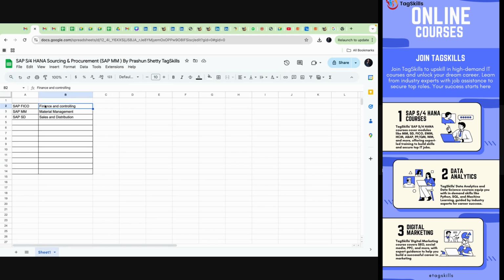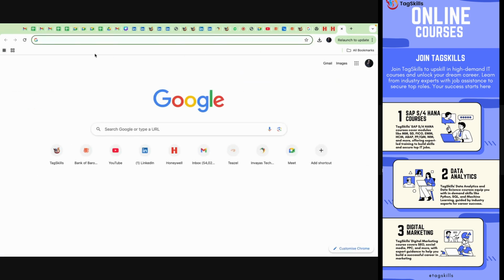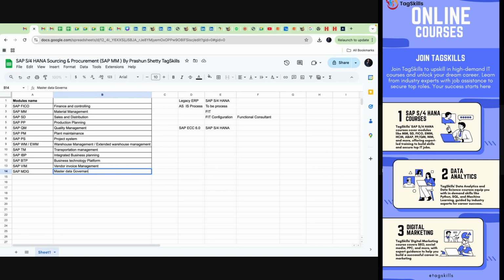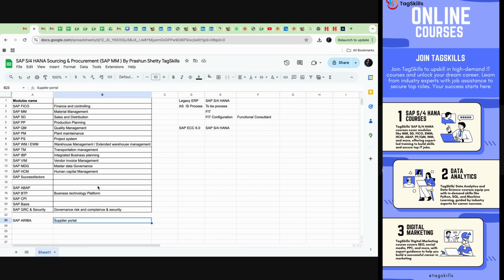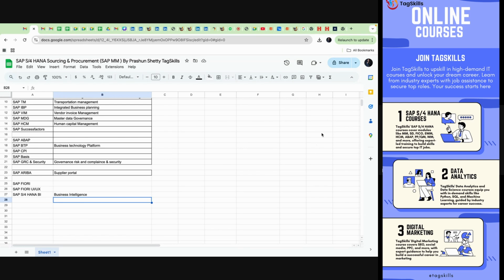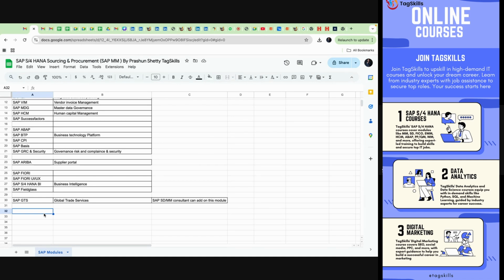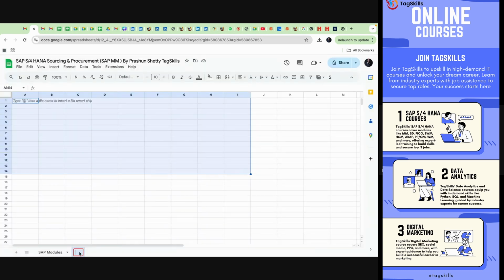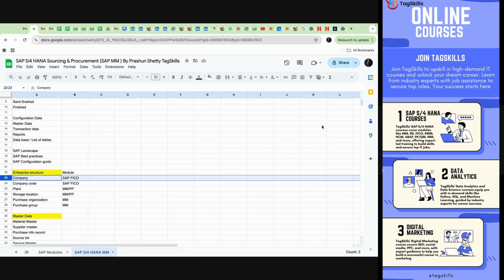Unlock the Basics of SAP Modules | Essential SAP Training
Introduction
Conclusion

Discover the essentials of SAP Modules in this detailed session. Learn how SAP Training can help you grasp SAP Basics quickly and effectively. Perfect for those looking to start their SAP journey with a solid foundation in SAP Modules. Don’t miss this opportunity to explore the power of SAP Training for career success